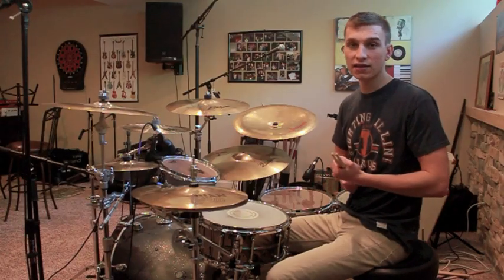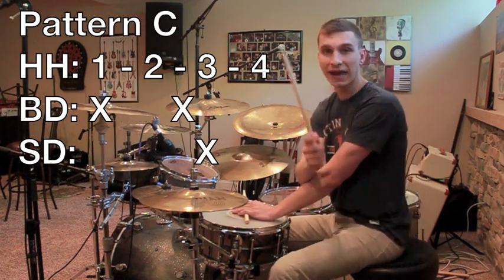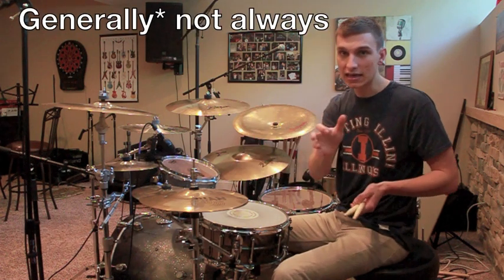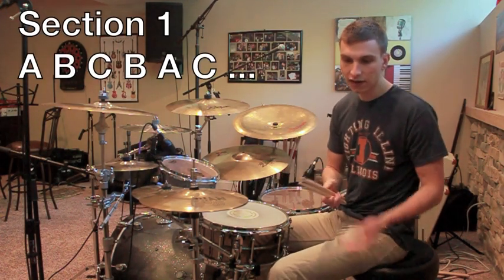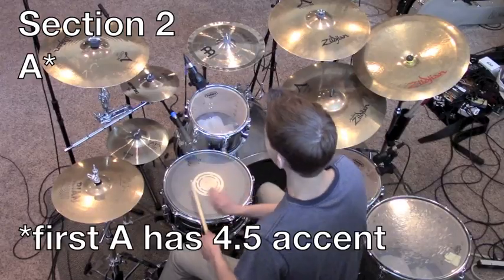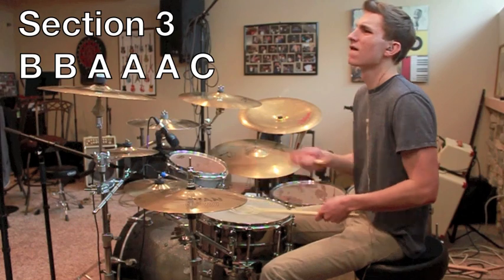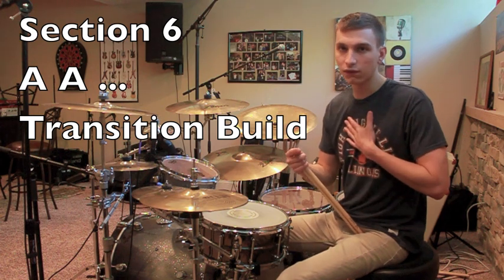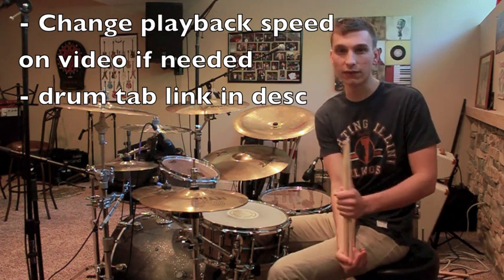Drum Lesson | Born In Winter | Gojira (verse groove)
Drum Lesson - Born In Winter - Gojira (verse groove). Shown below is my full drum cover link, lesson section notes, and drum tab link:

Section 1: A B C B A C B A C B Transition
Section 2: ... A* A A B A A Transition *4.5 SD accent
Section 3: ... B B A A A C A Transition
Section 4: B C B C (repeating) Transition
Section 5: A D A B (repeating)
Section 6: A A Transition

(drum tab link which is inaccurate but can be helpful).

Mario Duplantier's masterful groove in Gojira's 'Born In Winter'  off their album L'Enfant Sauvage was a challenge to explain in under 10 minutes.

Video recorded using one camera angle and edited in iMovie. 10 points to Gryffindor for your diligence.